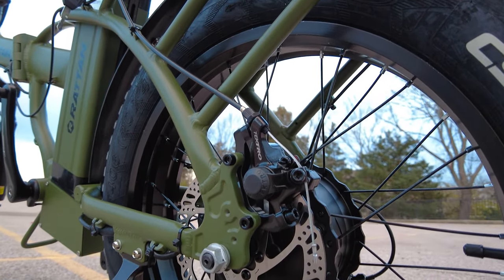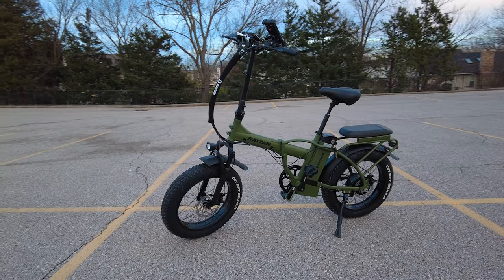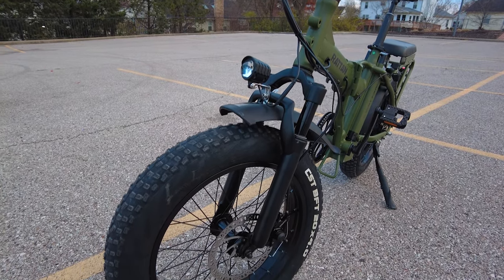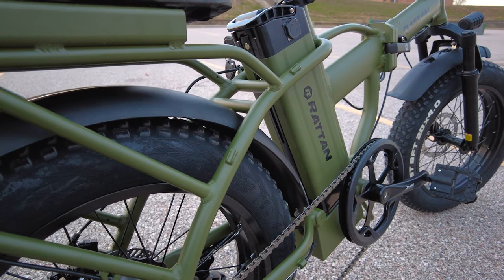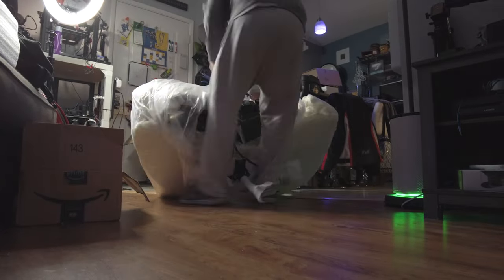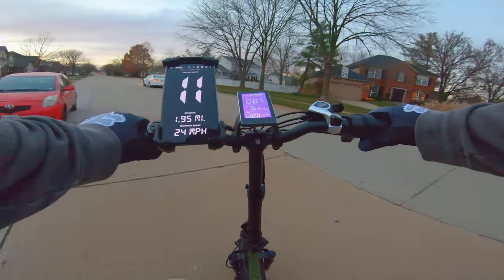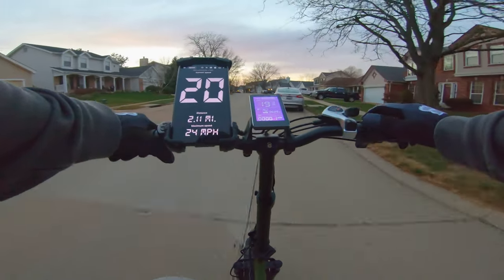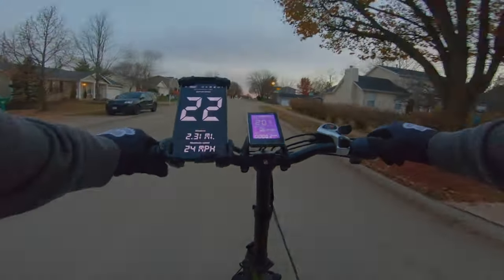Rattan LM-750 Folding Fat Tire Ebike | Unboxing, Initial Impressions, and First Ride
My unboxing, initial impressions, and very first ride of the Rattan LM-750 folding fat tire ebike.